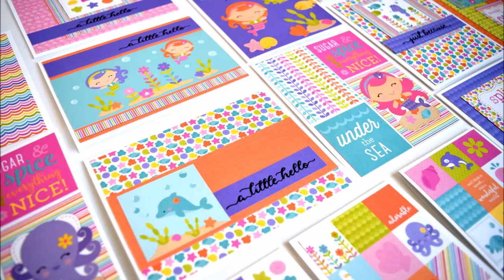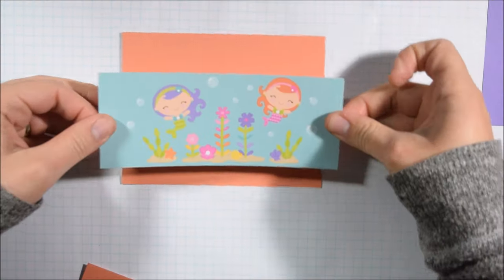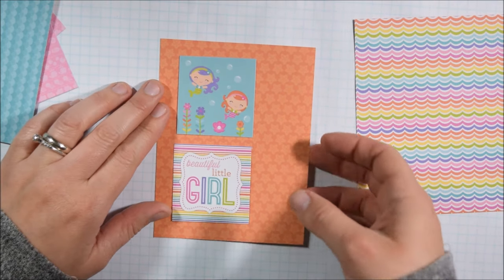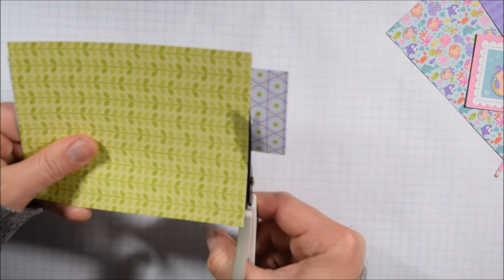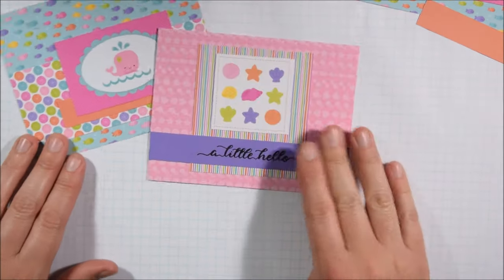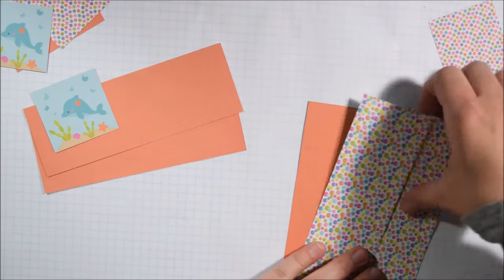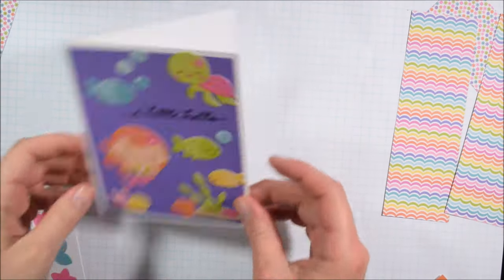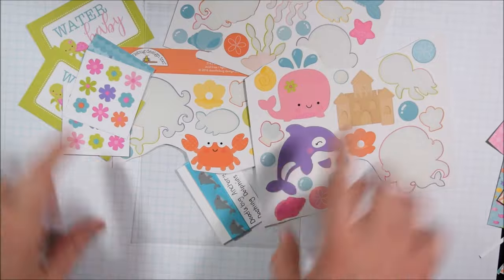One 6x6 Pad 26 Cards | Doodlebug Under the Sea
This video shows making 26 cards with the Doodlebug 6x6 paper pad Under the Sea collection.

• Doodlebug Design - Under the Sea Collection - 6 x 6 Paper Pad  ——

——— I   S E N D   M Y   C A R D S  T O ———

I am one of the Newton's Nook Designs Inky Paws Challenge coordinators and I am on Create a Smile video design team. I sometimes receive physical and digital product in exchange for making samples.